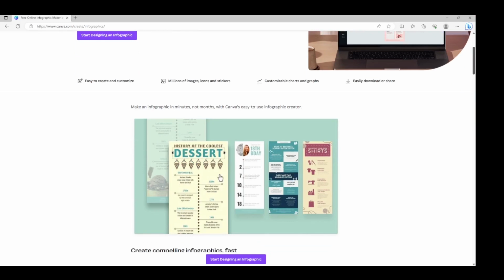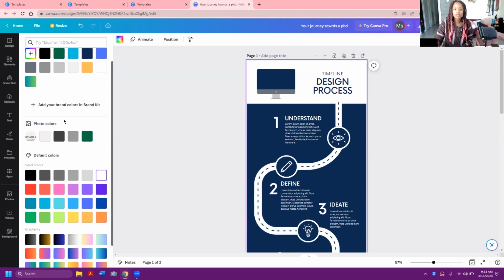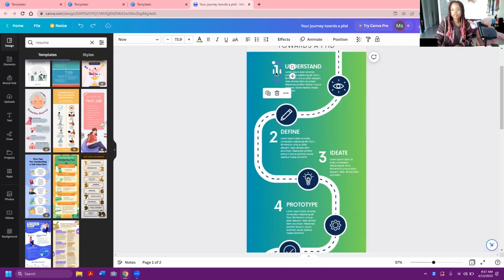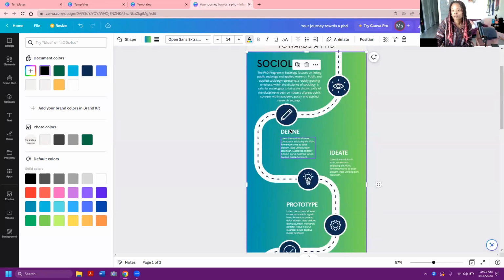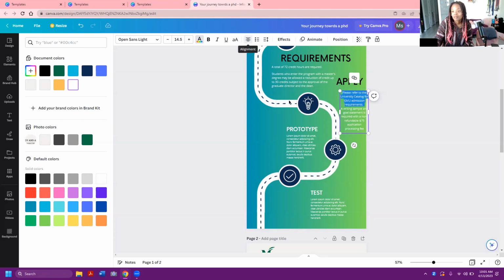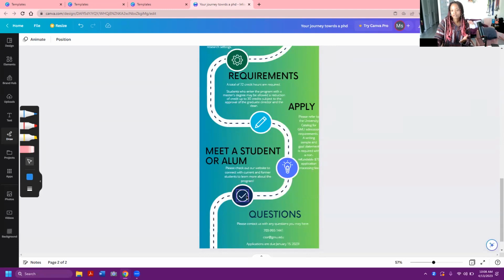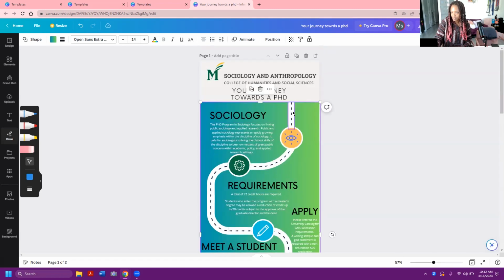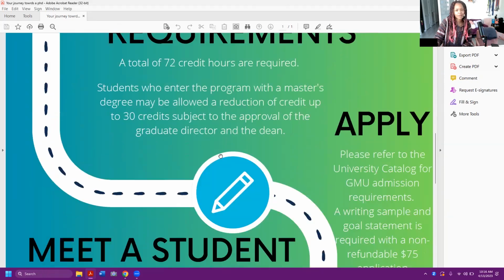Infographics for Beginners: A Step-by-Step Guide to Canva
This video guides you on using the free version of Canva to design promotional flyers and posters for research.